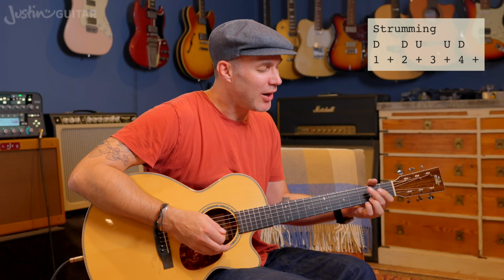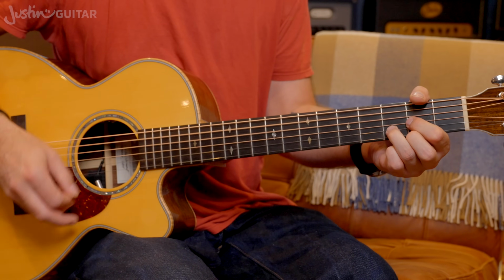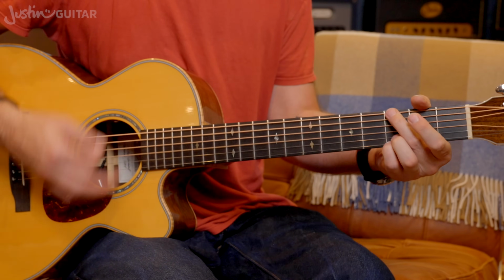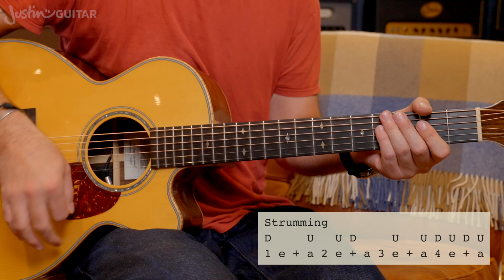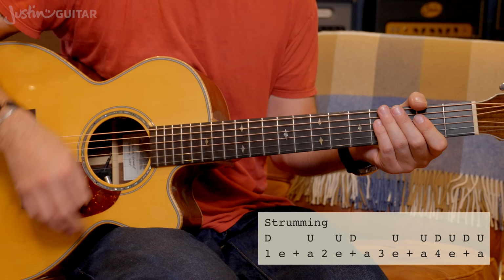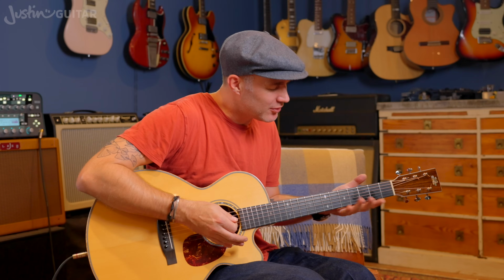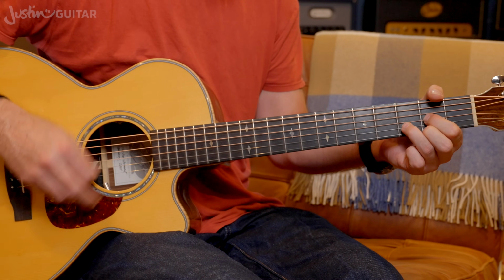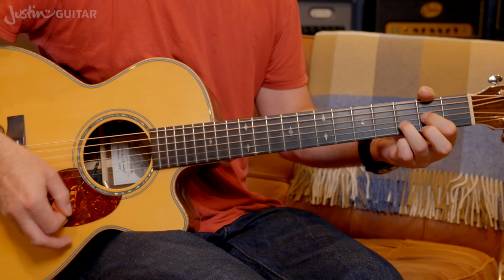How to play Breakfast at Tiffany's - Easy Guitar Lesson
🎸 In this easy lesson, we'll learn how to play Breakfast at Tiffany on the acoustic guitar - super easy chords and a great strumming pattern for beginners! 👉 Over 600 Song Guitar Lessons With Chords, Tabs, & Lyrics

👉 Video Chapters
00:00 Demonstration
01:05 Introduction
02:07 Chord Progression 1
04:31 Riff
05:22 Strumming Pattern 1
08:24 Strumming Pattern 2
11:24 Chord Embellishments 1
14:08 Chord Embellishments 2
15:26 Playing Tips
17:25 Conclusion